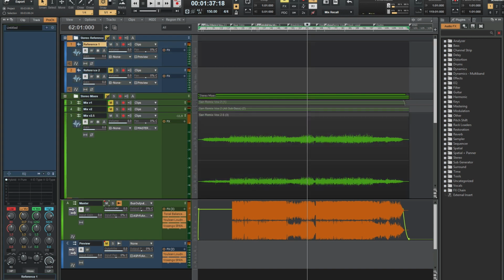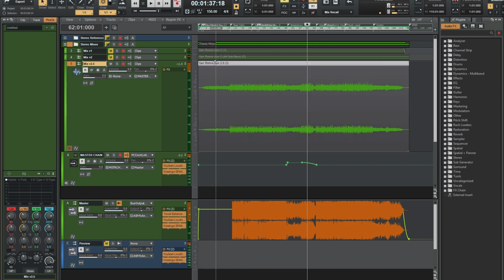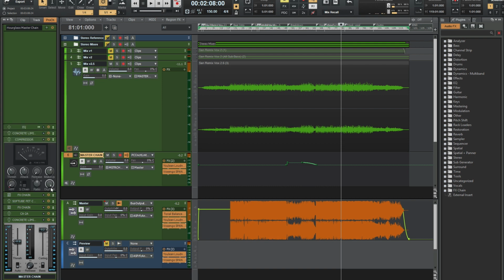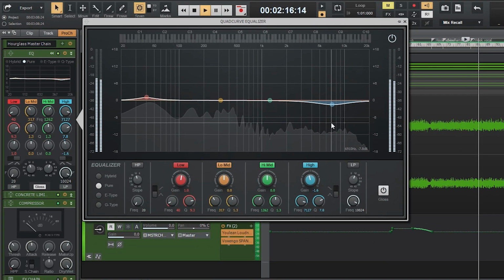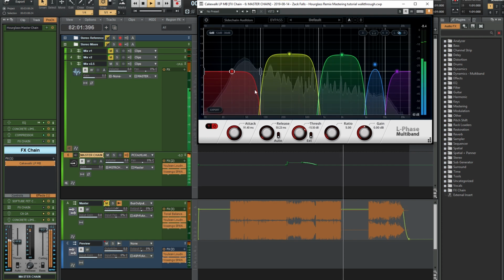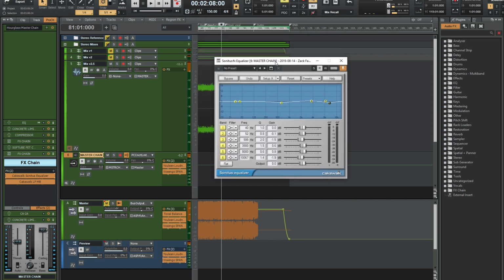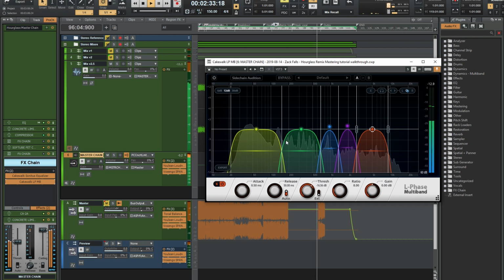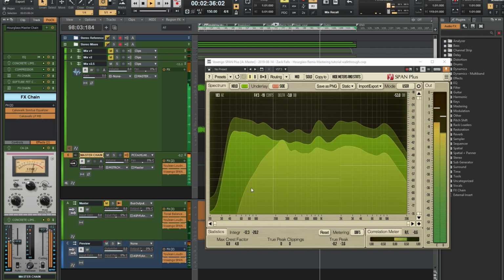Neologic Mastering Chain with Stock Cakewalk Plugins!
NOTE:  The Mastering Gauntlet deadline has actually been pushed to 8/31/19, at the time of filming this our original deadline was 8/28/19.

This time I'm breaking down the mastering chain that I've completely rebuilt from the ground up with 100% stock plugins in my favorite DAW of all-time, Cakewalk by Bandlab (formerly Sonar).

The song that was mastered using this chain is by Zack Falls - Hourglass (Light Remix).